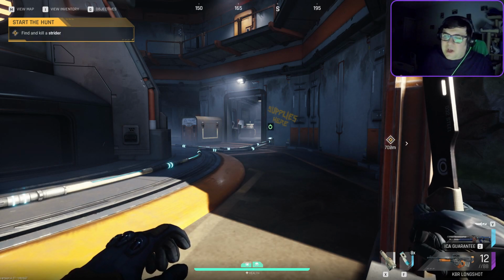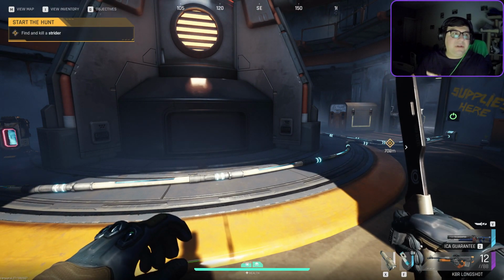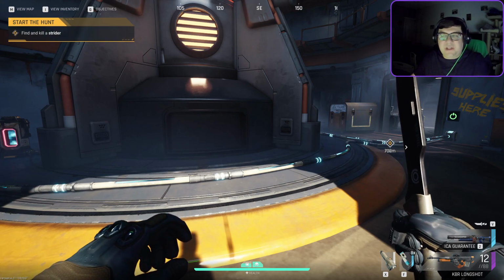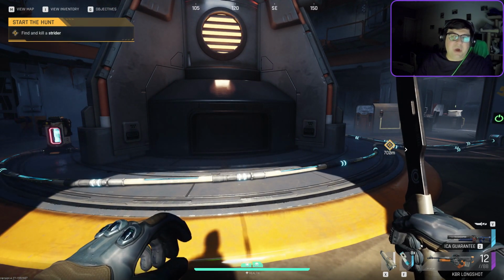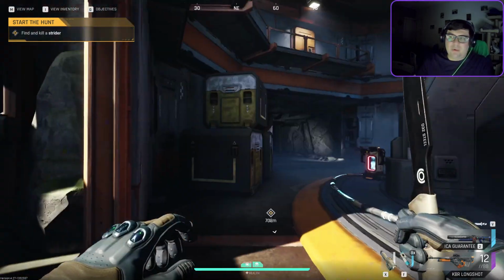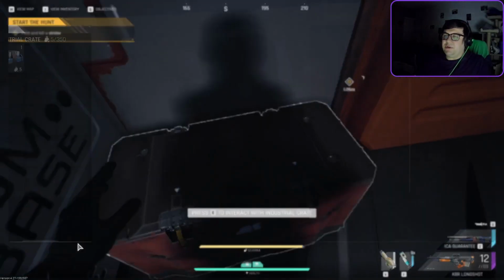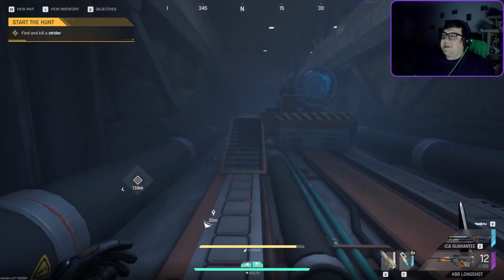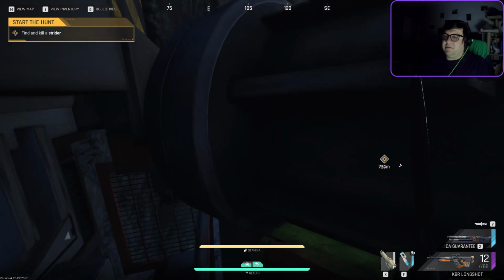The Cycle: Frontier-- Bright Sands guide-- *East Collection Point*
00:00 Intro
1:34 Loot/looting
5:09 Dead Drop location/Hiding spot
8:38 PvE
10:50 PvP talk
13:43 Hiding spots/ Alt paths into the collection point/Misc